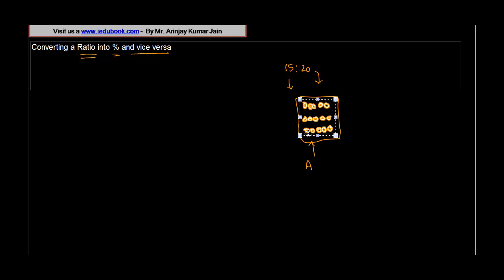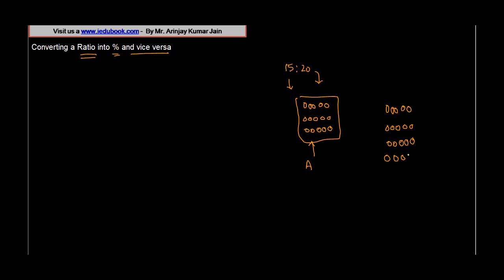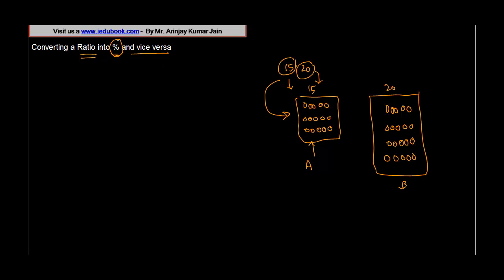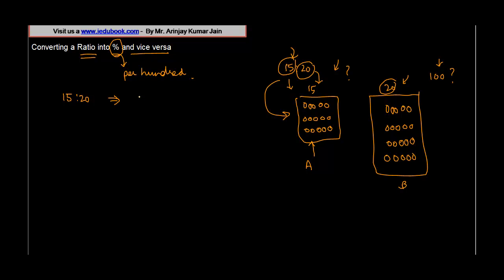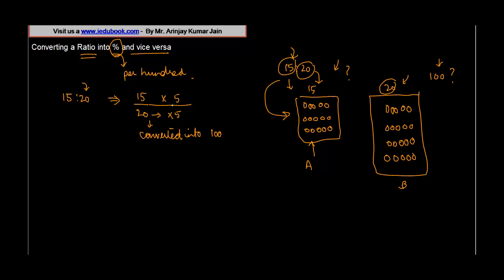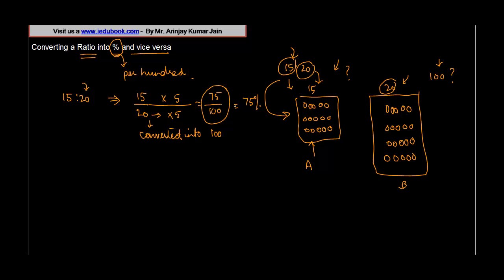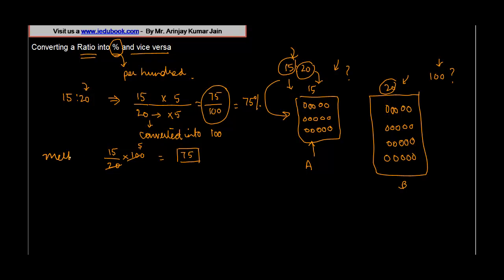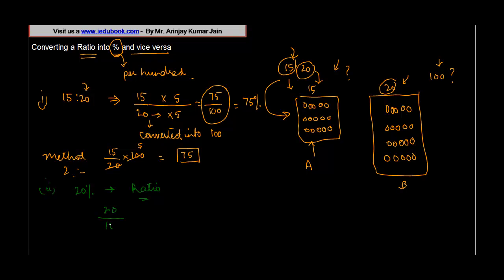Converting a Ratio into percentage and vice versa